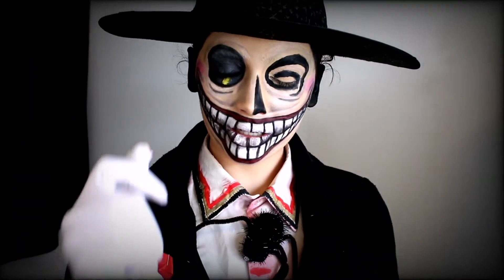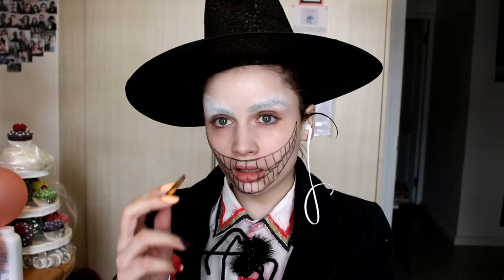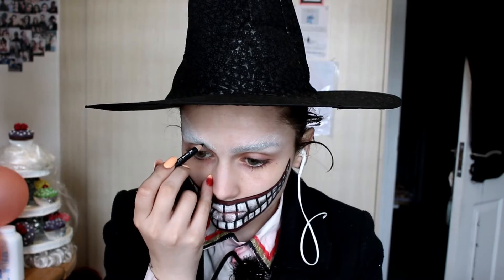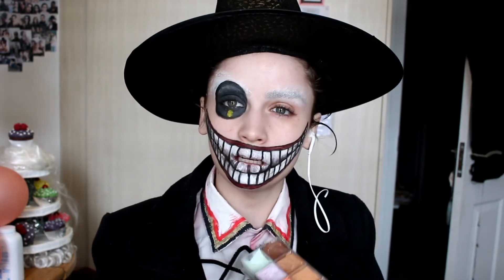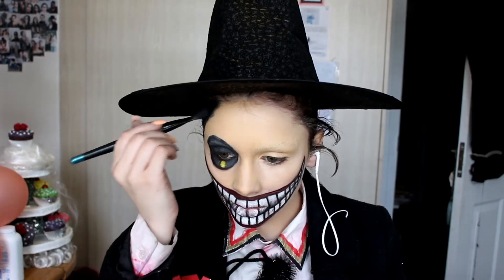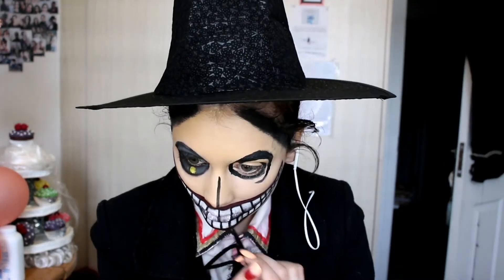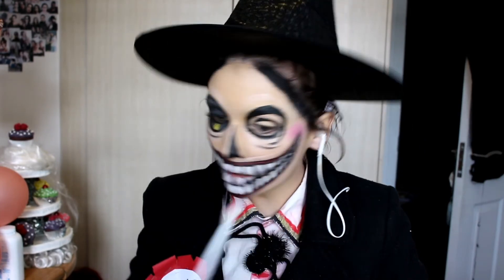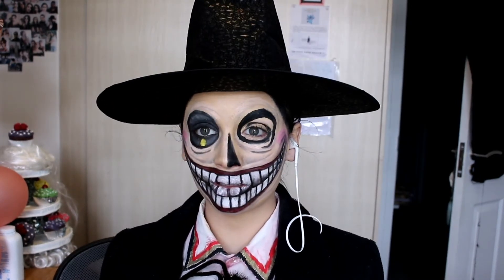Transforming into the Major (makeup tutorial) (The nightmare before christmas)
In this spooky addition I will be transforming into the Major of the nightmare before christmas.

Absolutely one of my favorite movies ever.

URL:InShot